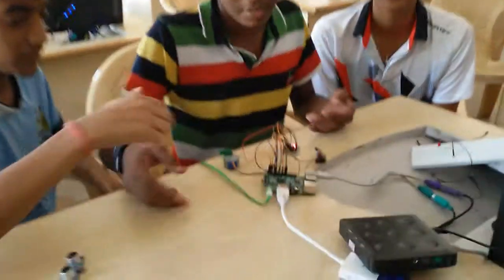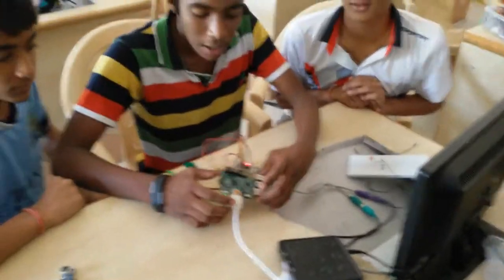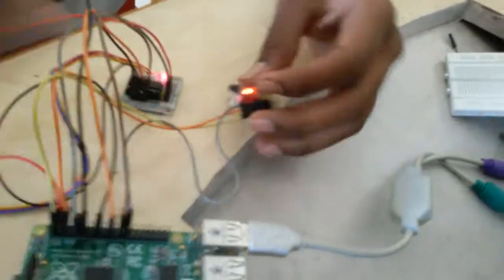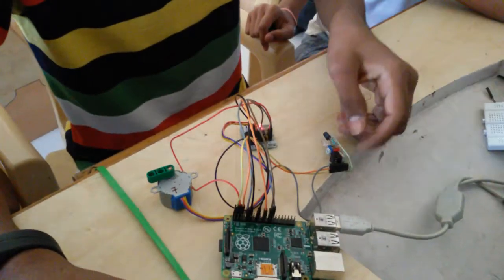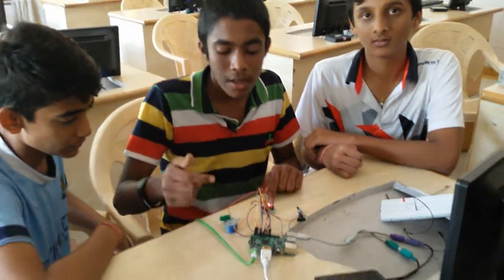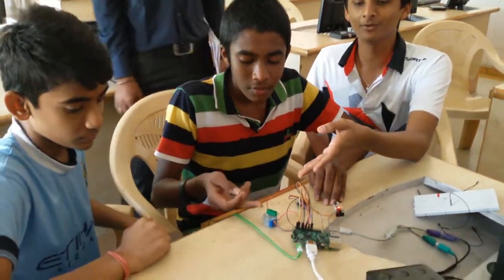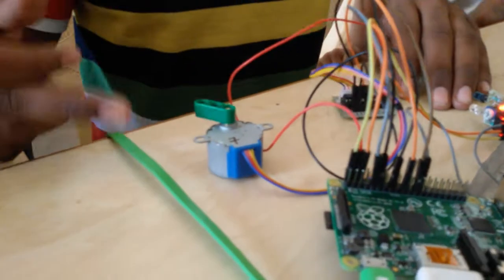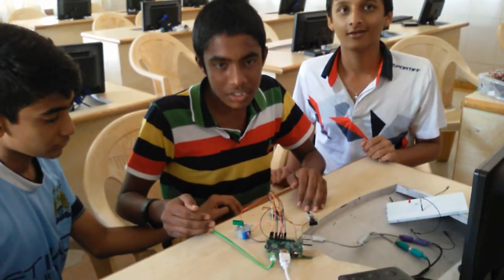Automatic door opening and closing system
By sharath babu ,vineeth gandhi